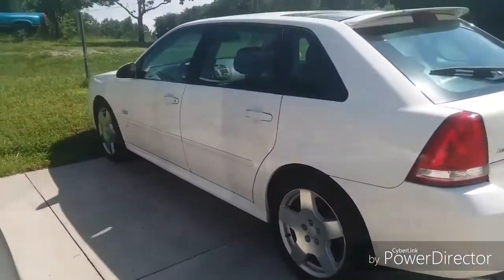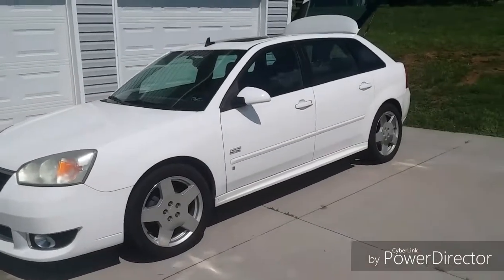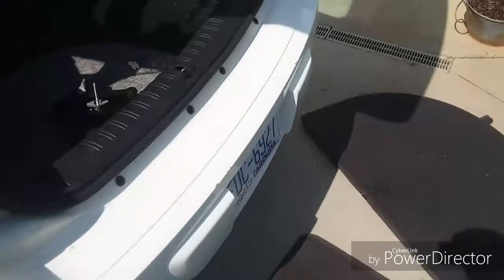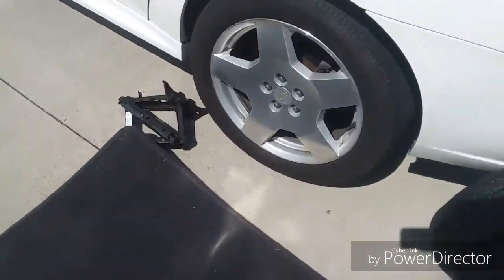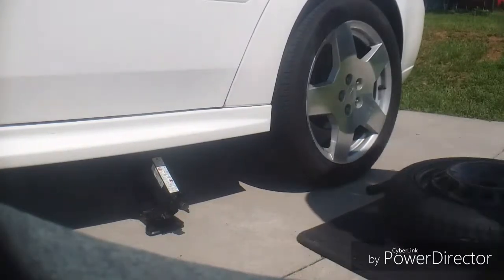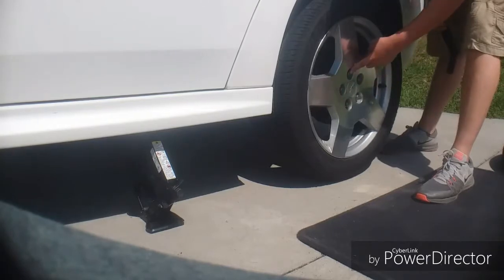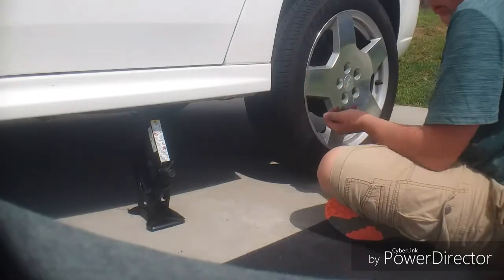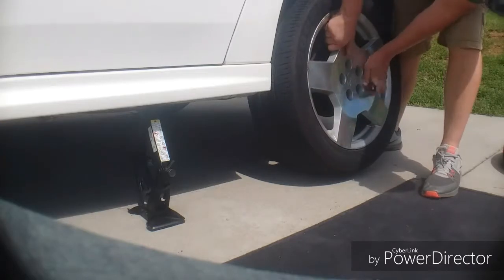How to properly change a car tire